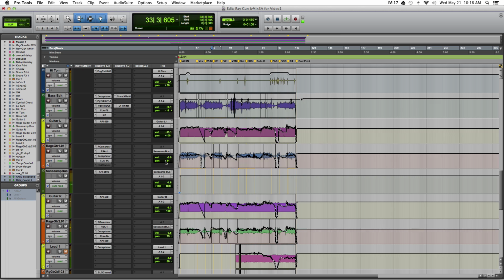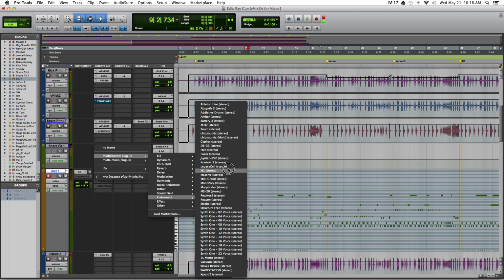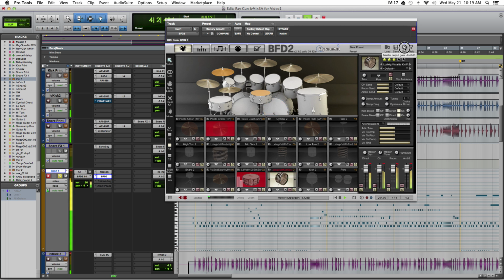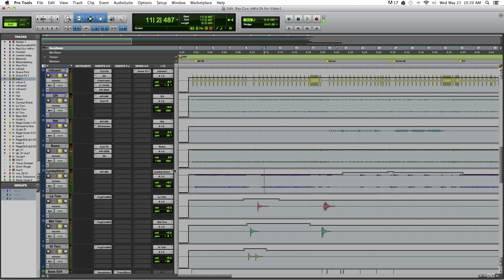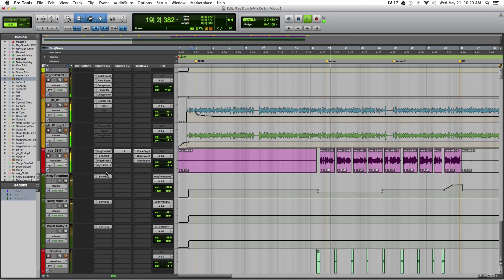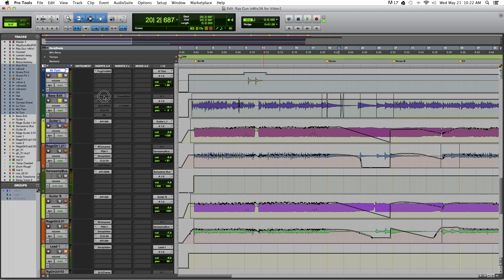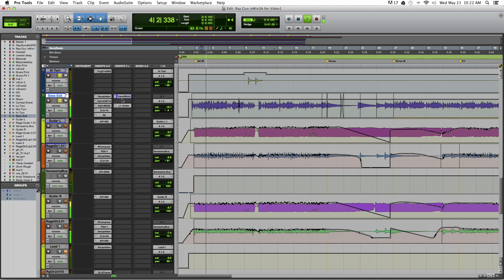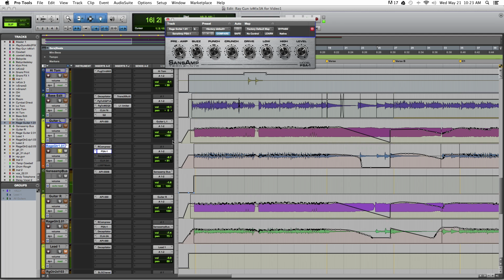Producing and Mixing a Rock Song From Scratch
Learn how Ian Vargo produced and mixed a track just from a scratch guitar and vocal in Pro Tools for his band Ugly, Ugly Words.

My name is Ian Vargo and I'm with theproaudiofiles.com. I'm gonna show you how to produce and mix a rock song literally from scratch. This song is Ray Gun by Ugly Ugly Words. I was given a scratch vocal track and direct guitar track. Let's listen to the guitar.

[scratch guitar]

I'll turn off these plugins to show you what it sounds like direct.

[DI guitar]

Got this vocal right here. I'm gonna turn off any plugins and mute the sends.

[vocal scratch track]

Add guitar there. It was sort of my vision to take it and make it fuller and sound more like Motörhead Ace of Spades. I'll turn these plugins back on. What I started with was those tracks and added drums. I actually programmed the drums to sound real. I guess at that time I couldn't afford a drummer, didn't have a drum set. Didn't have a studio on that particular day I was working on this track.

I created the drum performance using a combination of VSTs on this instrument track. I'm not gonna load Reason, but you can see this is actually my performance. Kick snare, kick snare. And we've got a bunch of hi-hats. Let's see if we can load a virtual instrument like BFD2 which is a great one. Let's load a drum kit.

[BFD 2 programmed drums]

That's me drumming on a MIDI keyboard. I'd get the individuals sounds I like, let's go for a more direct sound, and print multiple layers of kick and snare until I was happy with the sound. We've got a kick right here.

[kick drum]

It's more of a direct sound. A roomy snare. Overheads. Running out memory, awesome. Let's get rid of BFD. We've got hi-hats, room, cymbals, direct — let's just get all of these drums going you can hear what the final print sounds like. I do this because I want to be able to — even though they are created from virtual instruments — I want to have control and be able to mix them like I would a natural drum set. This is what they sound like after printed.

[BFD 2 drums]

Fortunately the tempo was 204 and this original guitar track and vocal was tracked to a click. And these guitars in. I actually recorded the bass next. We have the bass which was direct. I'm gonna mute all of these plugins on this bass. I wanted sort of a grainy aggressive picky bass sound. Here's the original bass sound.

[bass guitar]

So we sorta have that very picky sound. Good for rock music. Let's add in these drums. And does not quite cut through. Especially once we add the guitars later you'll hear the bass was not able to cut through with the current setting. What I did was add some harmonic distortion with decapitator. I'm not gonna go through these settings. That's for another tutorial. We've got some EQ, some drastic boost at 3k to bring out the pickiness. More EQ, drastic cut at 4k. Don't always know why I do these things but here we go. We've got the CLA-76 compressor. More EQ, some multiband compression and limiting. Limiting on bass is something I do every so often.

[bass guitar with EQ and compression]

Cuts way better. Next step was the guitars. Let's solo this guitar, change our output.

[guitars]

I actually recorded these guitars direct, not very rock and roll. Whatever. So this is the original sound. You're gonna hear some clipping because I'm a bad engineer. What I was going for is a loud crunchy aggressive in your face sound, so what I did is I started with some compression, added this SansAmp plugin. I apologize if I'm going through these really quickly. Decapitator. Some more compression.

[guitar + compression + SansAmp + Decapitator]

And then what I did was print directly onto an audio track from this track. Let's change this to no output and the final sound is this. Sounds like I did a little more distortion, maybe some decapitator. And the other guitar. Add in bass. Get those drums going. Bring in the lead vocal. A big part of this song I know we wanted to have a blistering guitar solo. I did the same technique where I have a direct sound. Lead guitar direct.

[lead guitar solo]

Sort of a crazy distorted broken sounding guitar. Sounds like we have some cowbell created with BFD 2. Thrown in for good measure, I was able to capture the sound of — my cat makes this weird sound, you heard him make a cameo before — makes this weird sound before he throws up. He was actually about to throw up while I was working on the song. So I synched that up and looped it. The cat throwing up sound is really what made it all what it is.

I had a great time producing and mixing this track. It's Ray Gun by Ugly, Ugly Words.